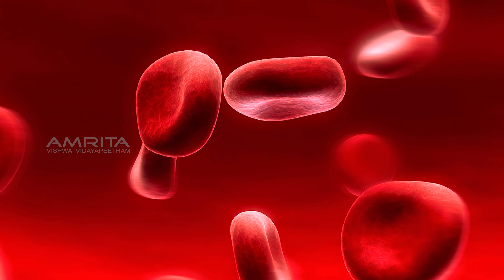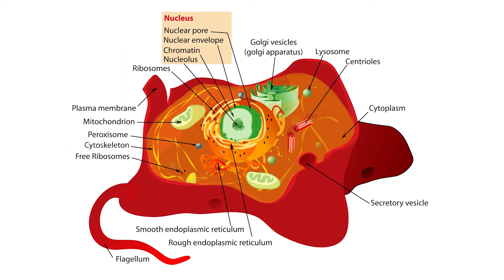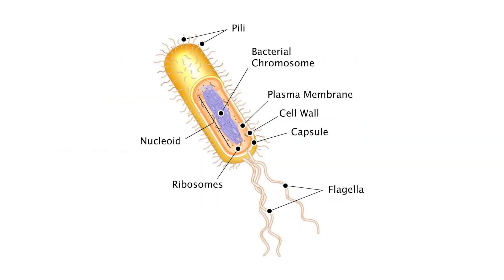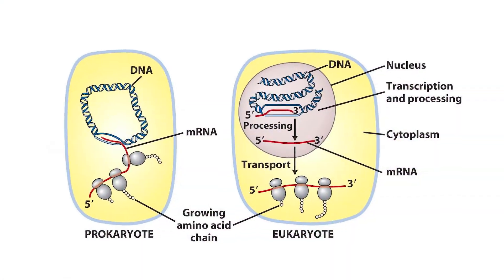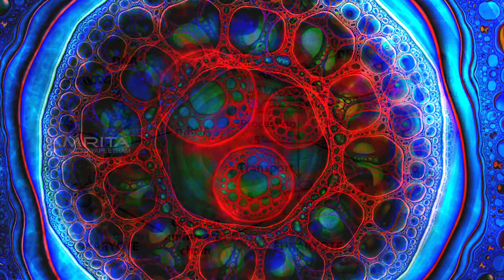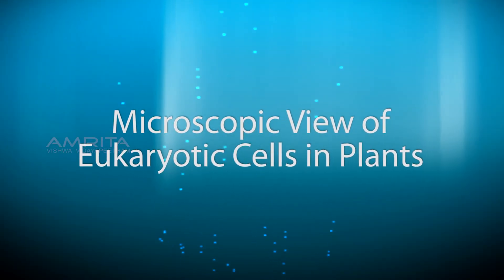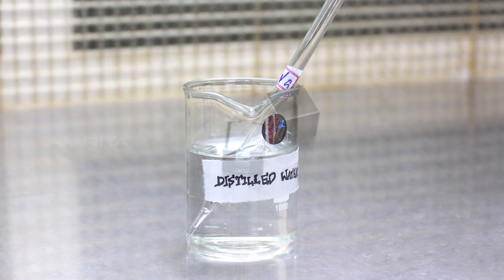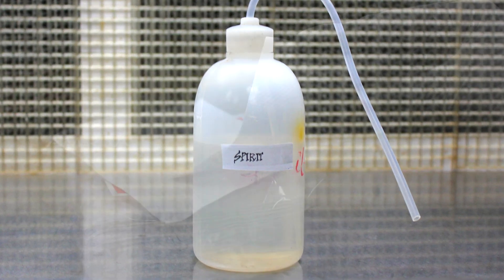Cell Organization and Sub Cellular Structure Studies - Amrita University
There are two basic kinds of cells: prokaryotic and eukaryotic.

Prokaryotic cells, including bacteria and archae, although far from simple, are generally much smaller and less complex structurally than eukaryotic cells. The major difference is that the genetic material (DNA) is not sequestered within a double-membrane structure called a nucleus.

 In eukaryotes, a complete set of genetic instructions is found on the DNA molecules, which exist as multiple linear structures called chromosomes that are confined within the nucleus.